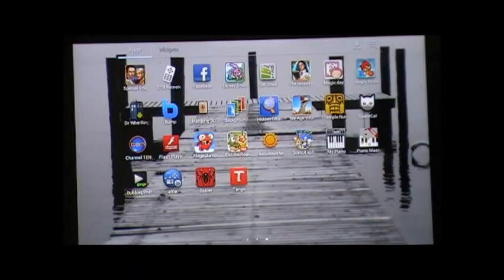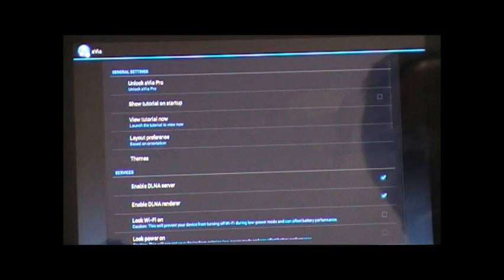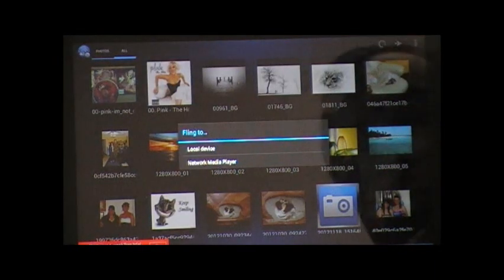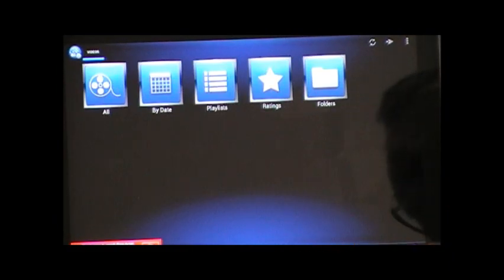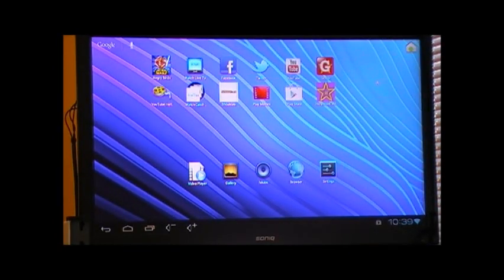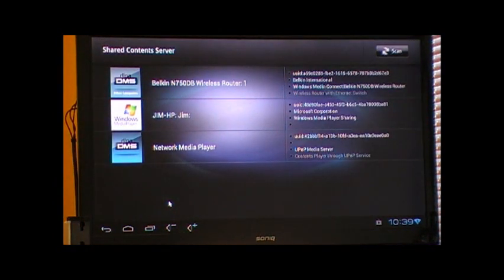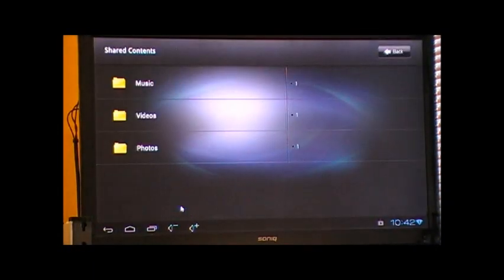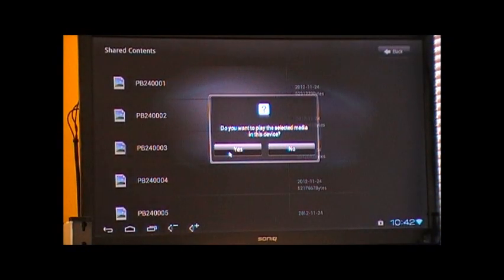SRT AN4 Product Overview Part 4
Product Overview Part 4 features network file sharing between the SRTAN4 and other network device, including Android Smart Phones and tablets